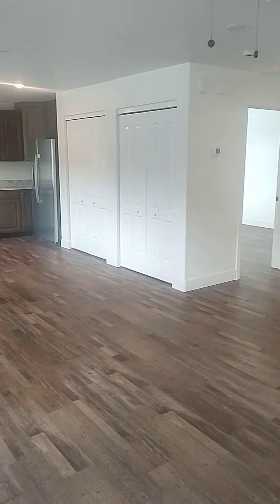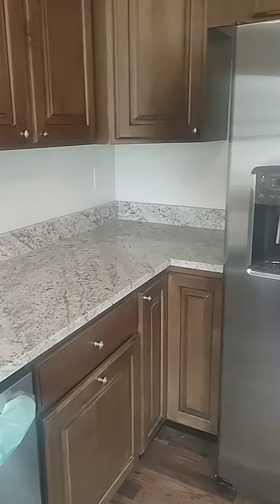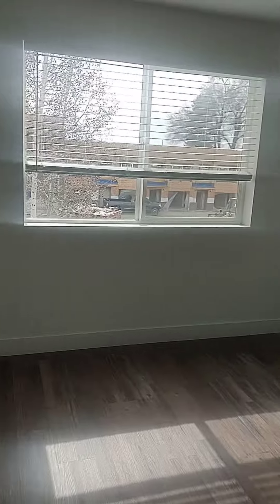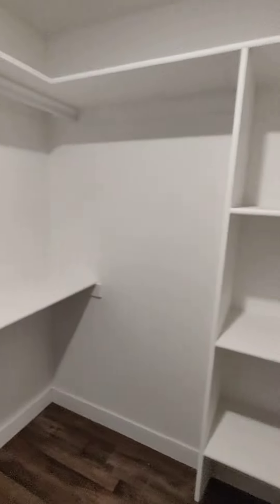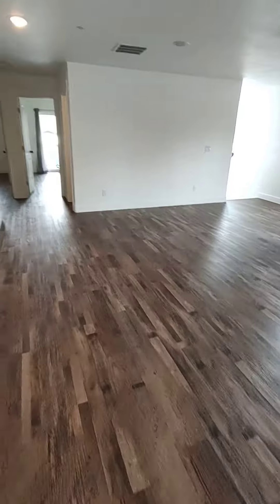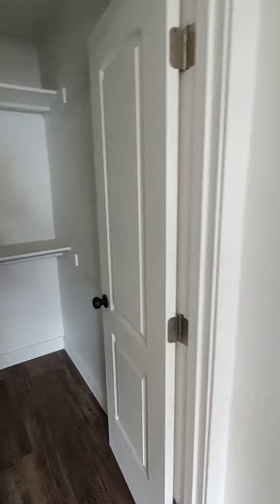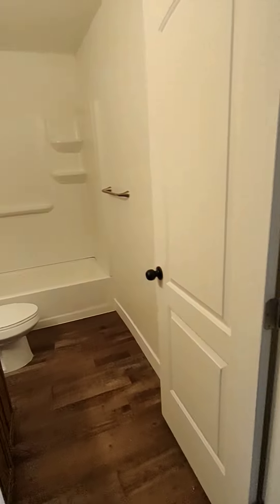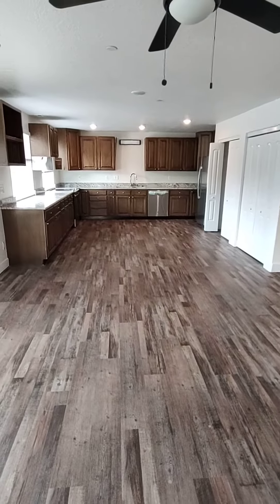February 27, 2024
3 Bedroom 2 bath, two-car garage
306 South 100 East Pleasant Grove